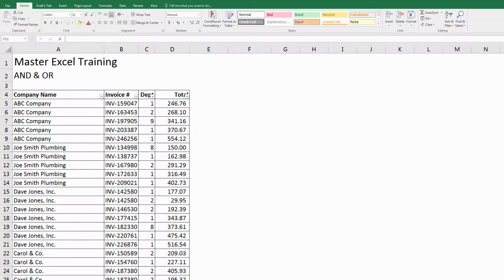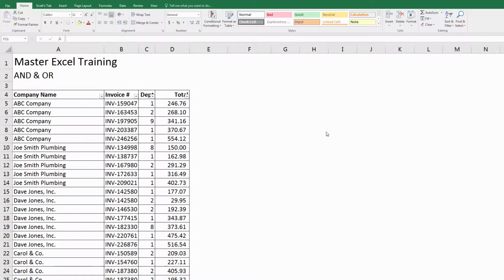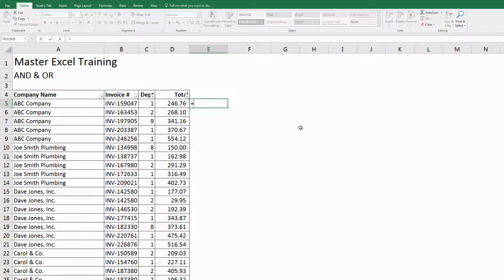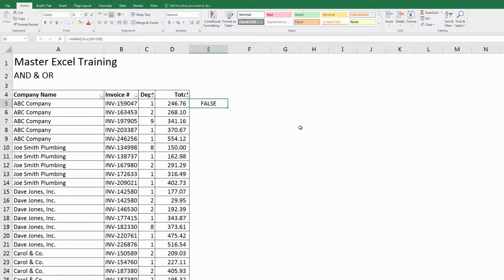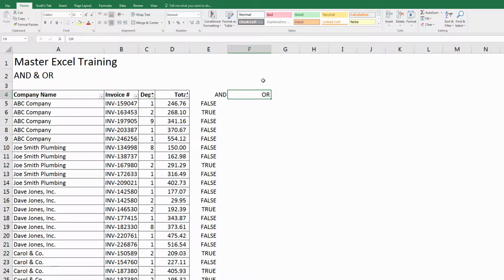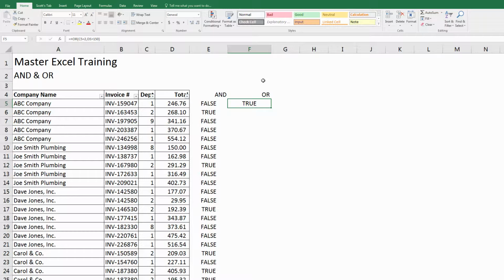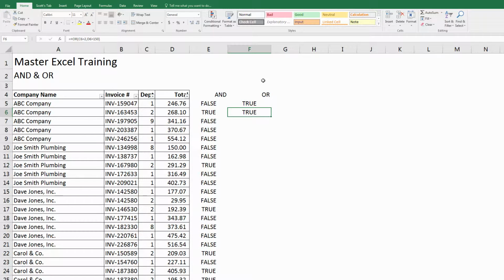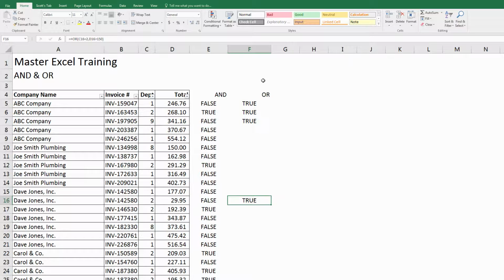Master Excel Training - AND & OR Formulas Explained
See examples or how to use the AND & OR Formulas in Microsoft Excel

v=Yr0Uys1_4Xc